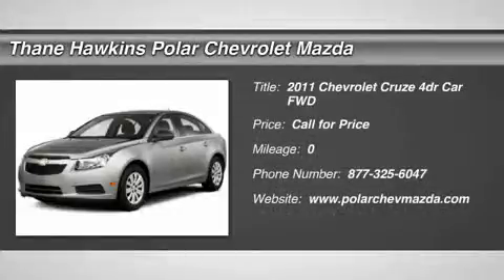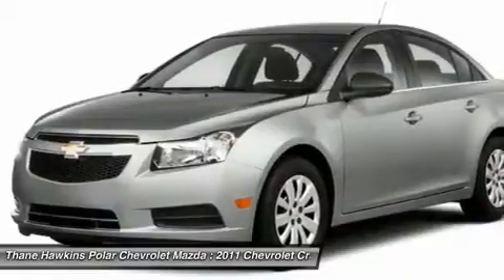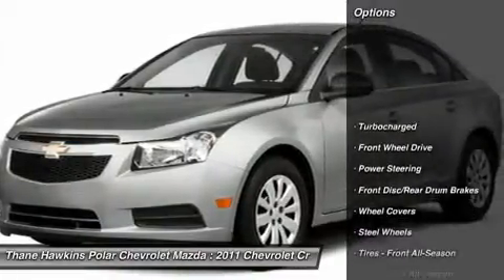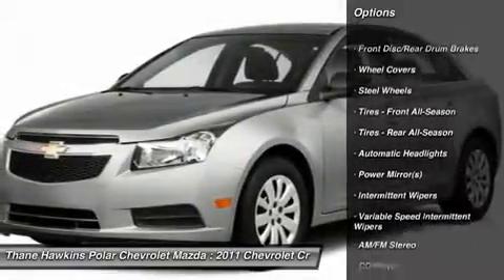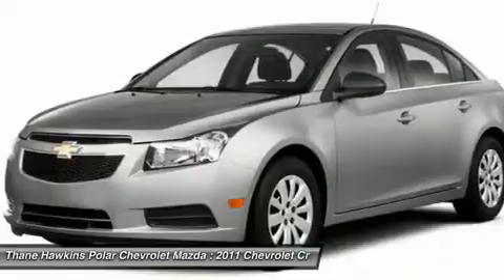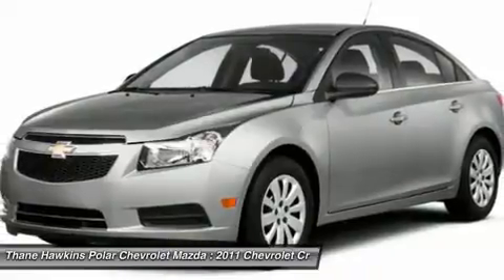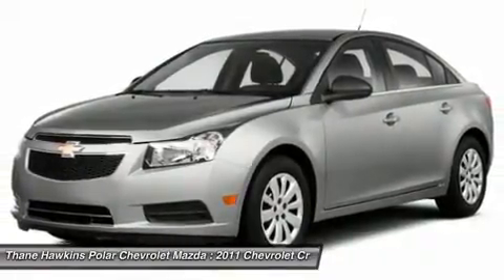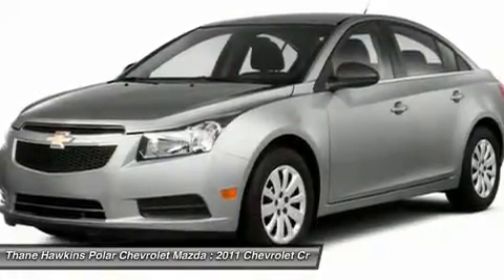2011 CHEVROLET CRUZE White Bear Lake, MN 401391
2011 CHEVROLET CRUZE White Bear Lake, MN
Stock# 401391

1801 E Co Road F